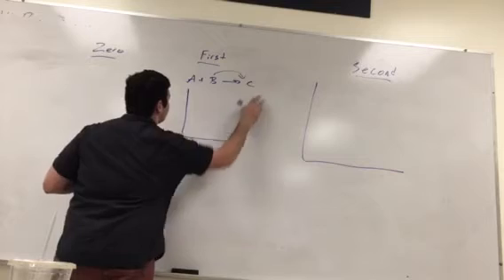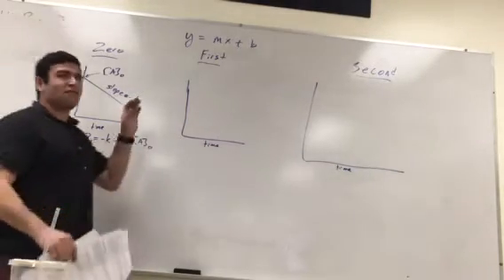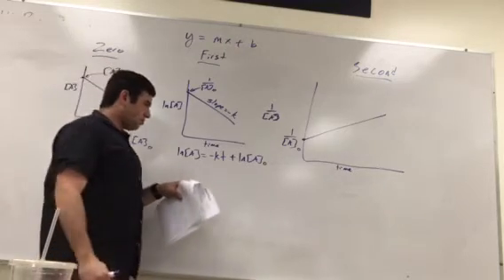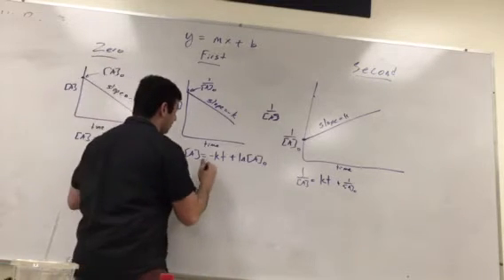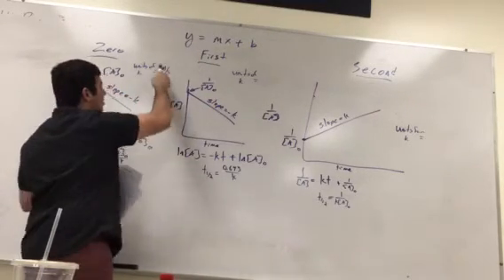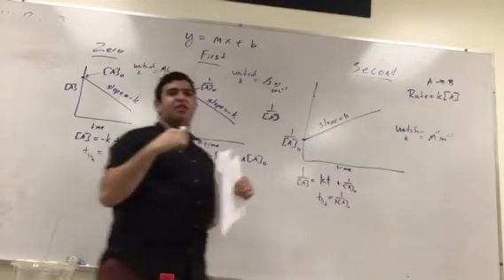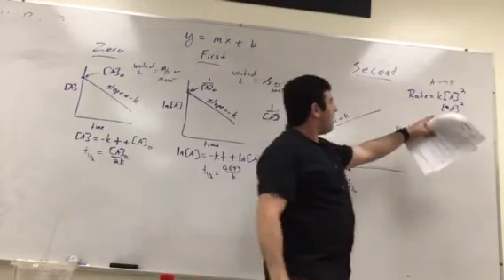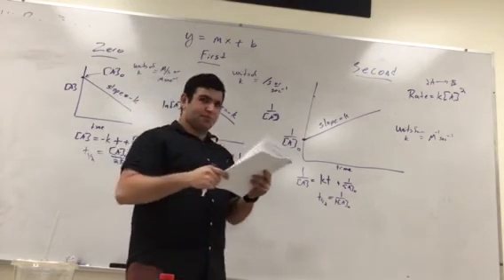Chemical Kinetics Office Hours Review Session Part 1